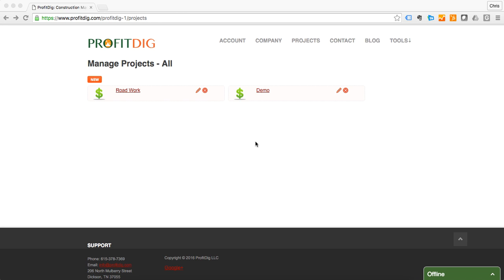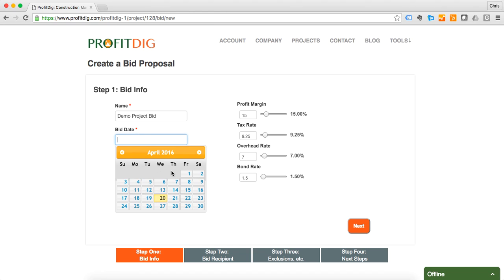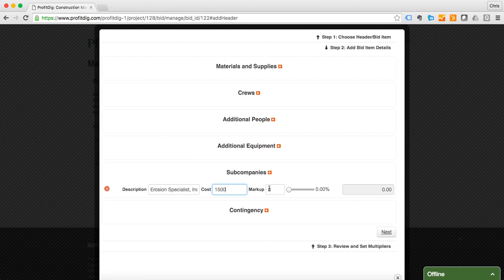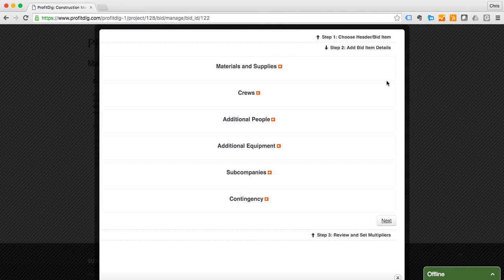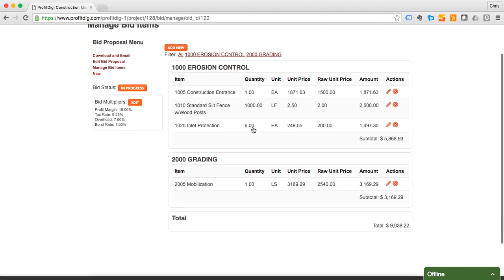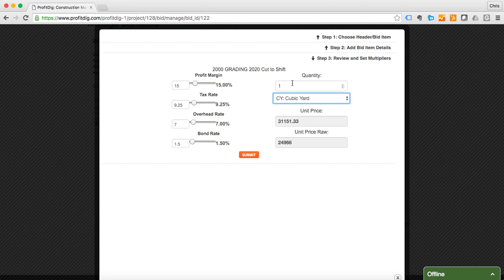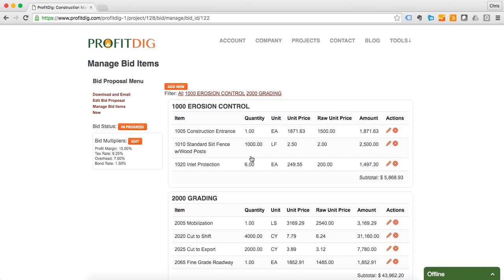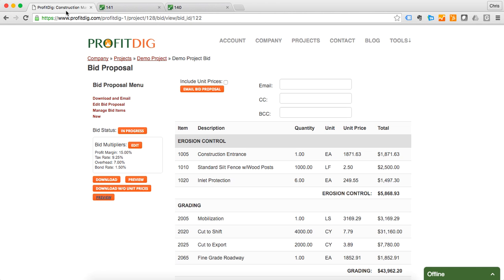Create a construction bid proposal in 11 minutes with ProfitDig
- Construction estimating and bidding - See how quick and easy it is to create professional bids with ProfitDIG. Bid to Budget - job costing and estimating made easy!